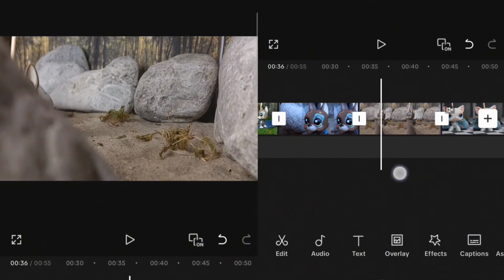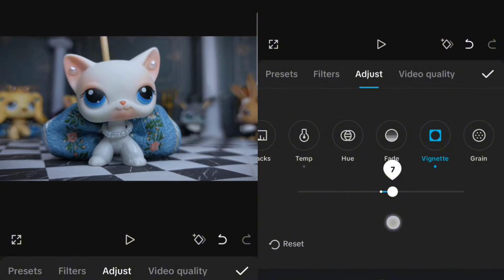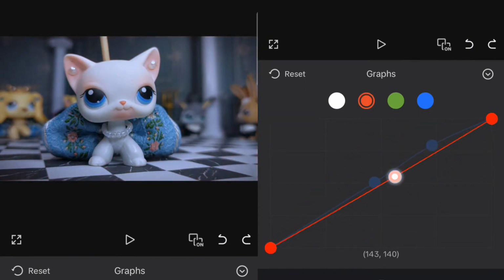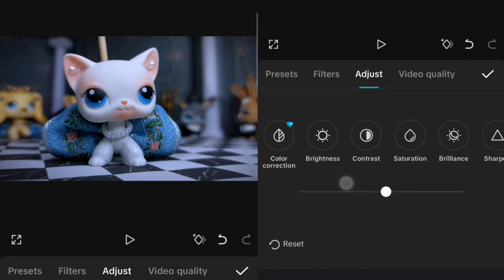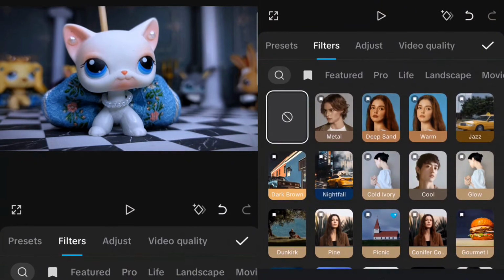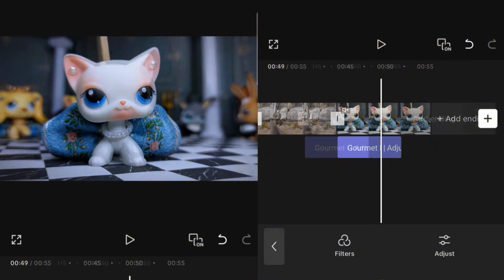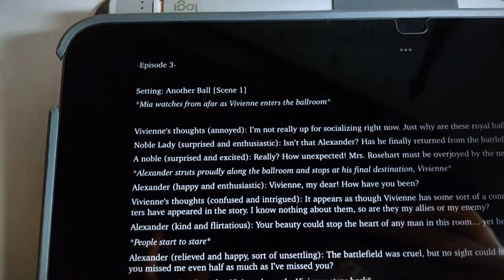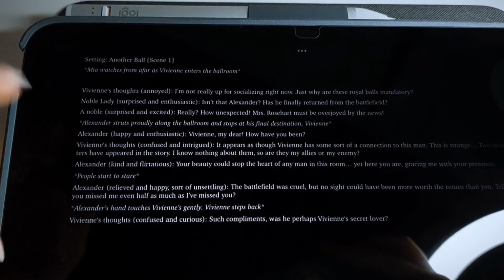LPS: The ULTIMATE Tutorial - DIY Suits, Beach, Dungeon, etc. | How to Write a Story | Use Lighting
Hello, my fellow LPS enthusiasts, and welcome to the ultimate tutorial! In this video, I'll be talking about how to make DIY sets and suits for your LPS, write a story, use lighting, and finally, answer your questions.

Interested in the dresses from my series? [𝐒𝐭𝐮𝐜𝐤 𝐢𝐧 𝐚 𝐅𝐚𝐧𝐭𝐚𝐬𝐲 𝐑𝐨𝐦𝐚𝐧𝐜𝐞 𝐍𝐨𝐯𝐞𝐥]

Timestamps:
00:00 Intro
00:10 Shout Out
00:38 My new Shop
01:03 My Top Storytelling Tips
08:03 How to make DIY Sets
08:38 DIY Beach/Forest
14:23 DIY Dungeon/Prison
18:54 DIY Courtroom
29:01 DIY Ballroom
30:17 DIY Miniature Kits
32:26 How to Use Lighting
34:27 How to Edit Your Videos
40:17  DIY Suits for LPS
43:53 Q&A
55:59 Outro
57:09